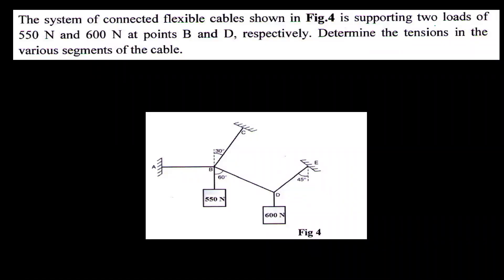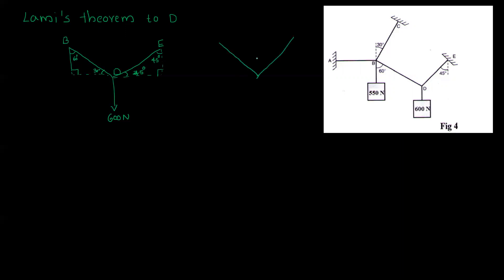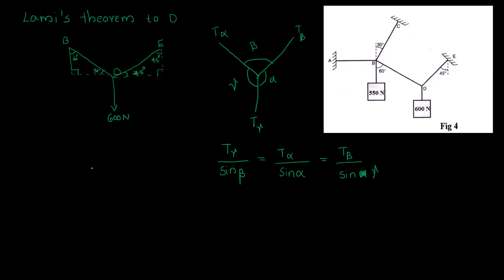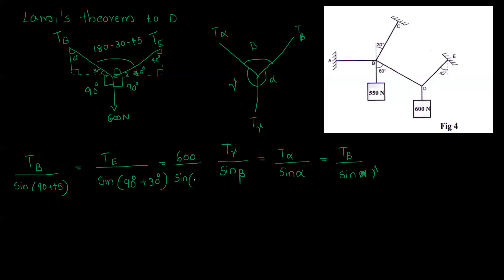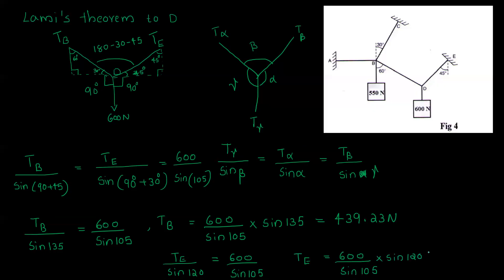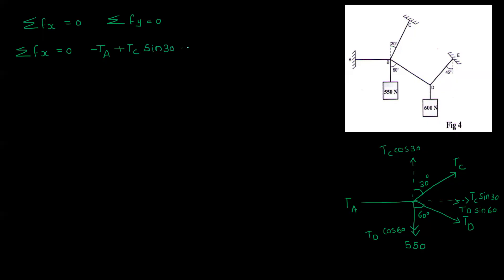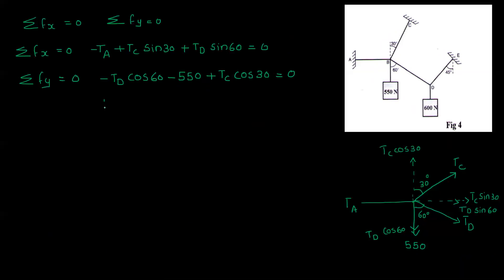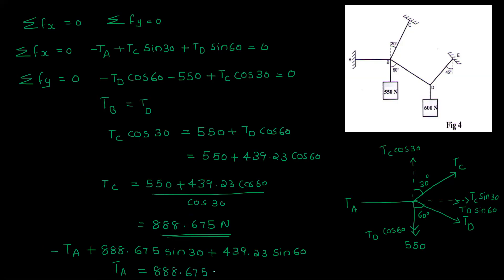KTU Engineering Mechanics | module 1 | Previous University Question Paper Solutions | part5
KTU Engineering Mechanics(2019 scheme)_ module 1 Previous University Question Paper Solutions[ dec 2019] Conditions of Equilibrium| lami's Theorem|